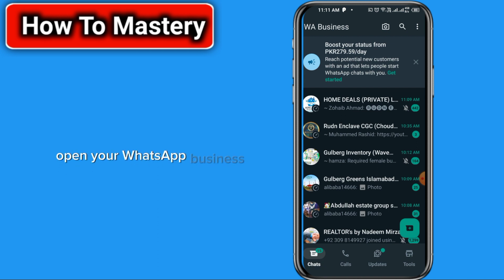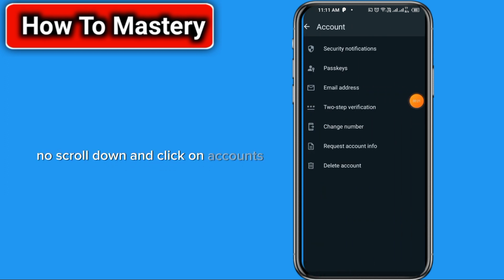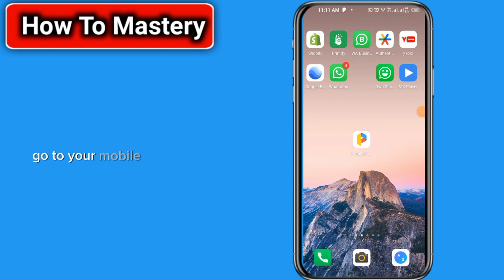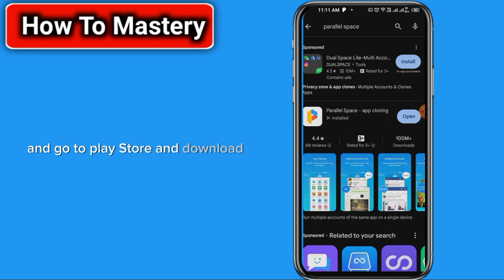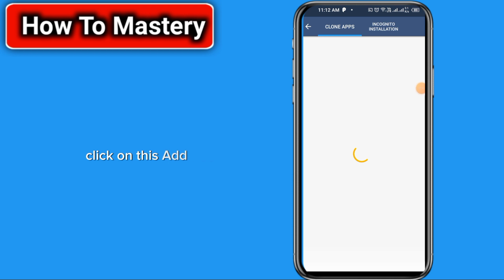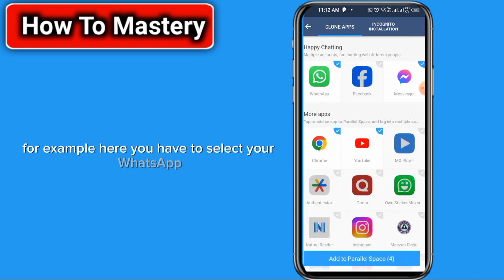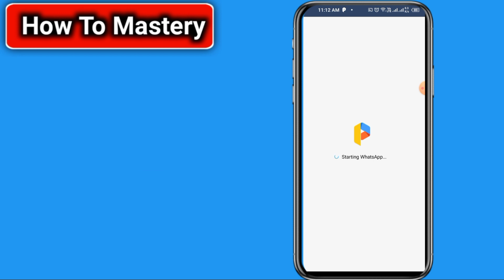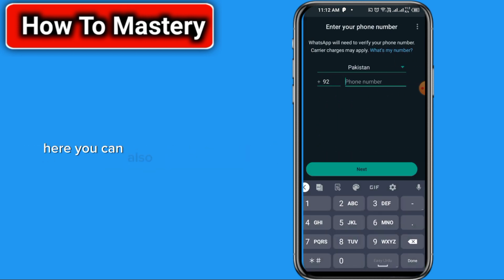How to Create Multiple Accounts On WhatsApp business